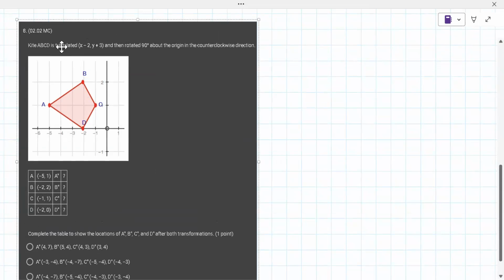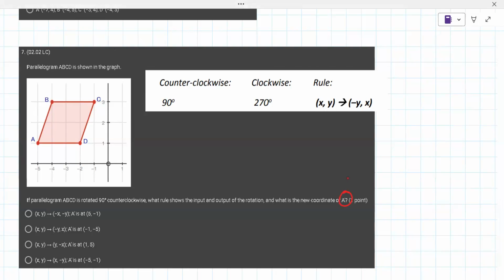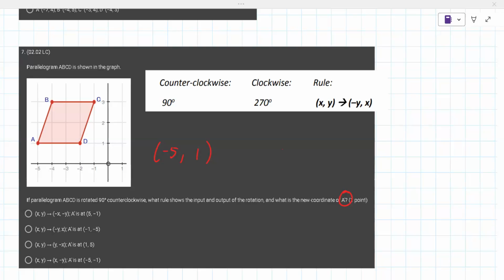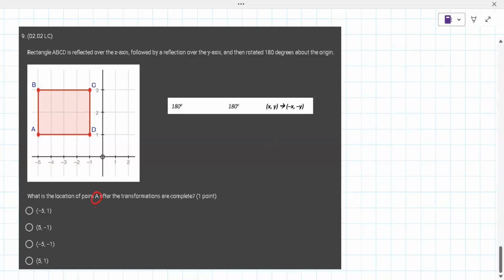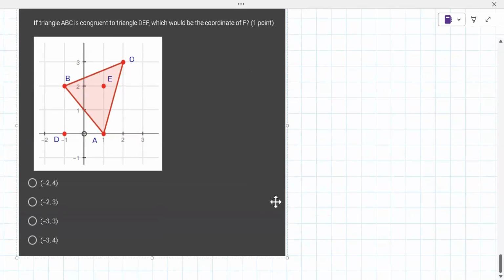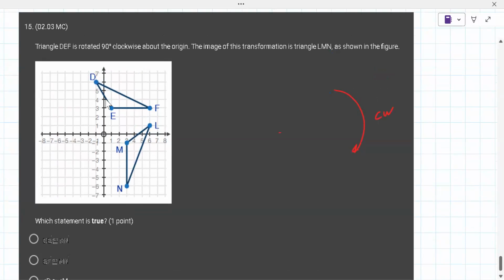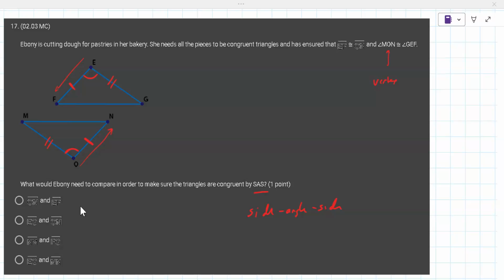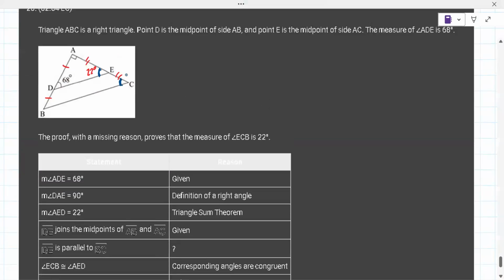High School Geometry Lesson [2023-06-23 at 12pm MST Merico B]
This lesson covered topics in Geometry including transformation and triangle congruence.